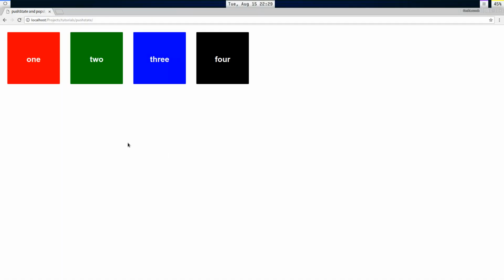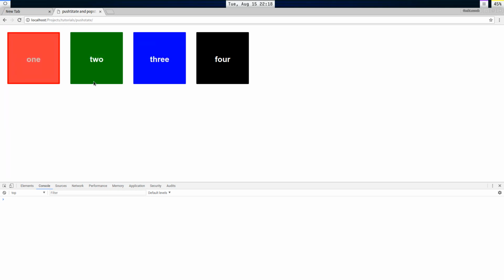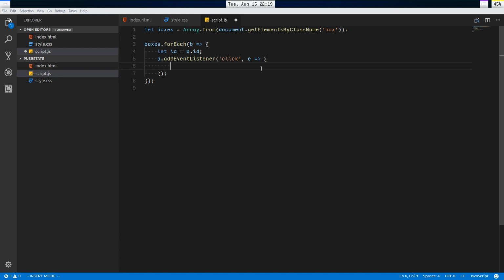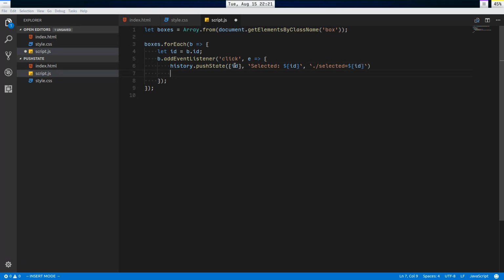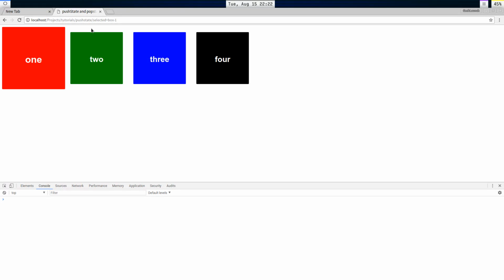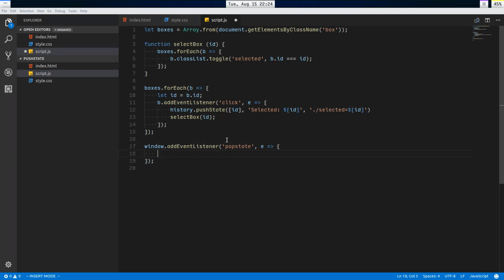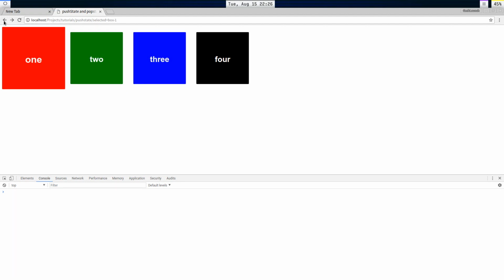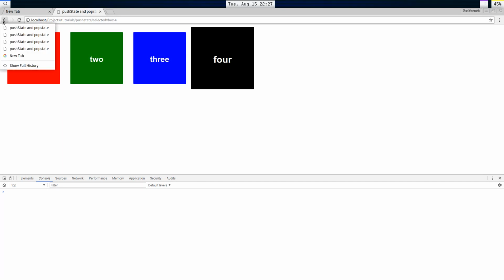pushState and popstate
I was so confused when I first learned this API; I hope you don't get confused!!! history.pushState and window.onpopstate are the two main things used in this tutorial to affect what the browser's back and forward buttons do.

GeekLaunch produces educational videos covering such topics as Linux, web development (including HTML5, CSS 3, JavaScript, and PHP), tips for power users, among many others.